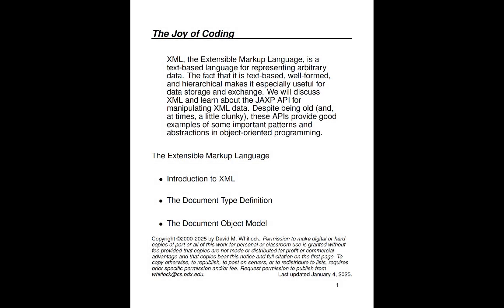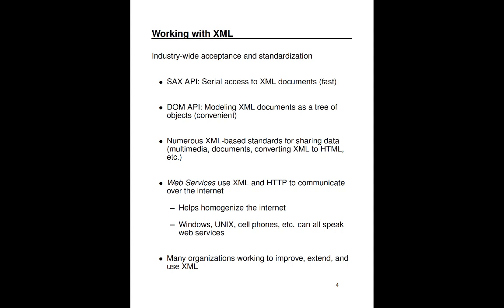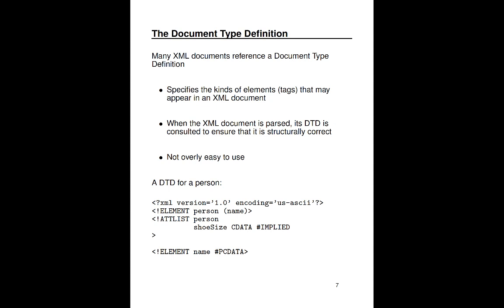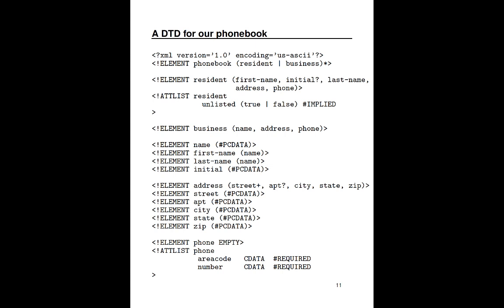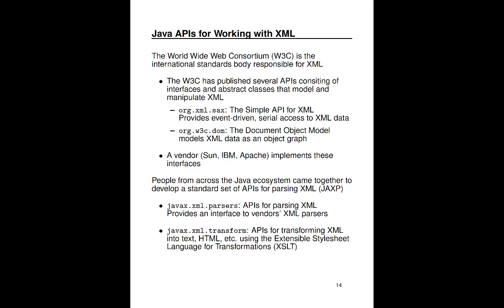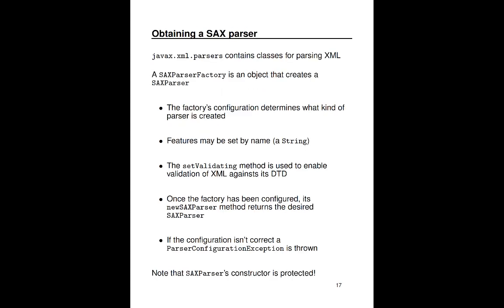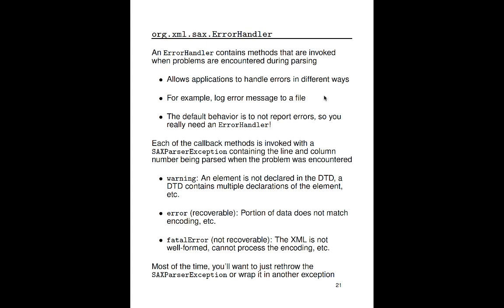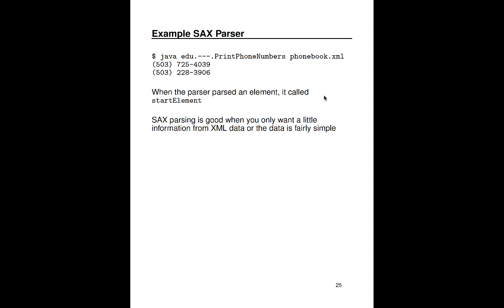XML, Part 1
We begin our discussion of XML, the Extensible Markup Language, with an overview of the XML data format, the Document Type Definition (DTD) language for specifying a structure for XML content, and a look into the ironically-named Simple API for XML (SAX) for parsing XML content.